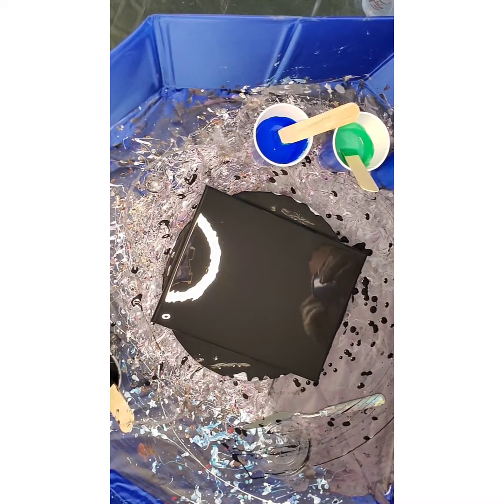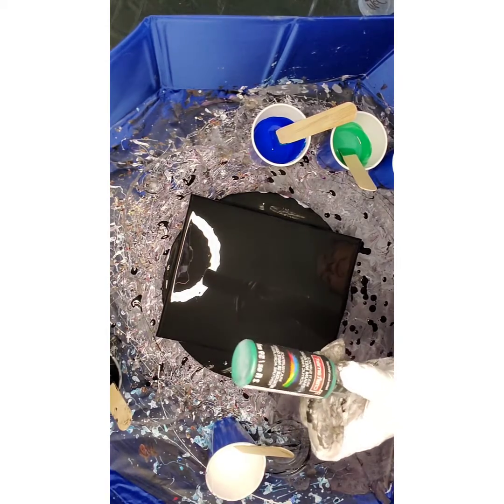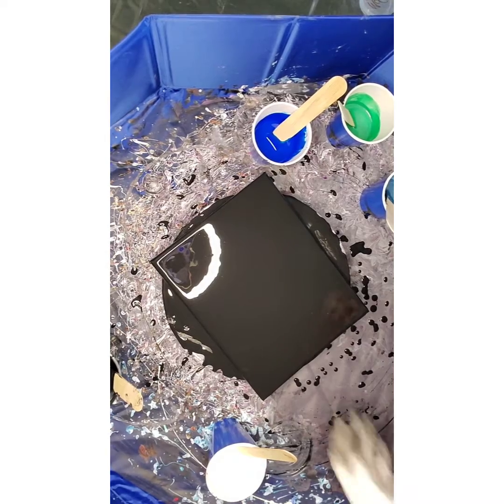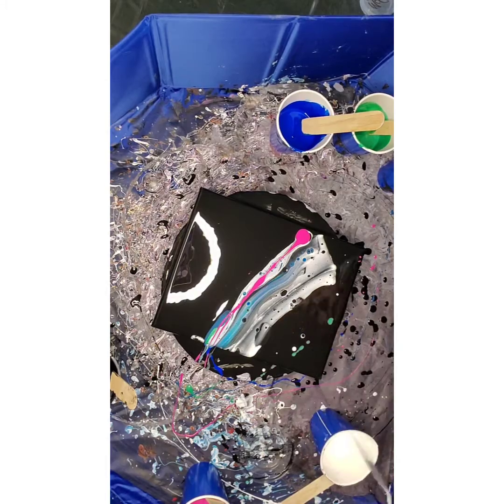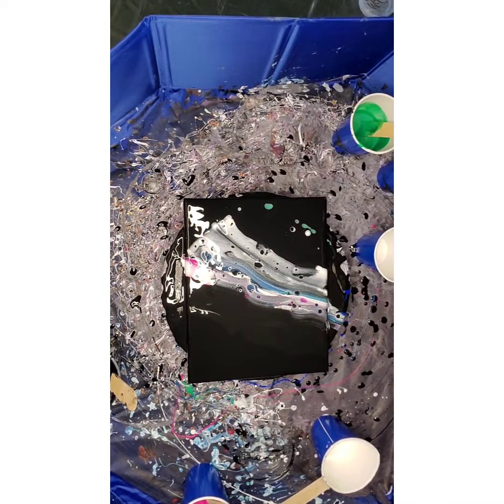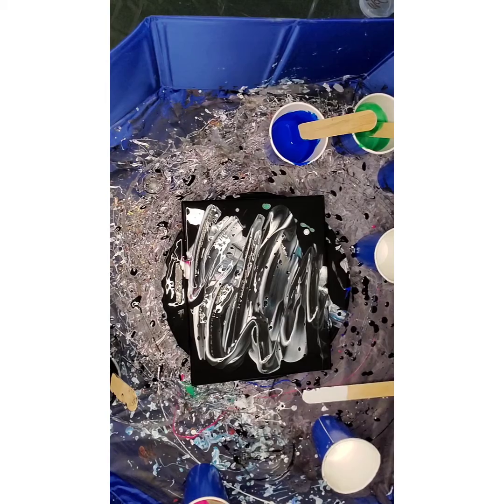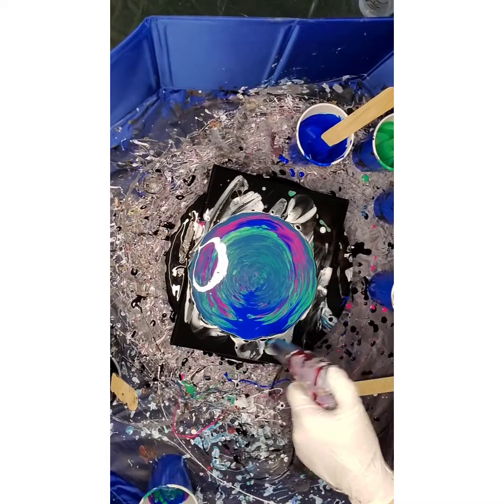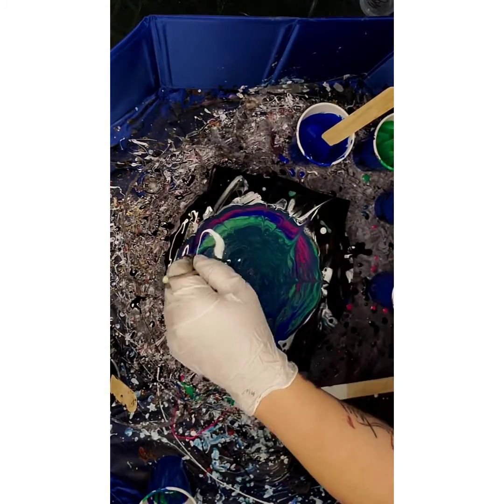Keep trying till you like it! Swipe, Straight pour and wreckpour.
Just couldn't quite get what I liked. What does that mean, I just keep going (insert a singing fish here). Please excuse my babbling and the fact I'm a complete clutz, I was editing and actually laughing at myself haha.

All paints were mixed with 1 part paint to 2 parts floetrol, then as I kept going I eventually add a few silicone drops to each colour but not the base black.

I just had fun, made a mess with happy results.

cheers